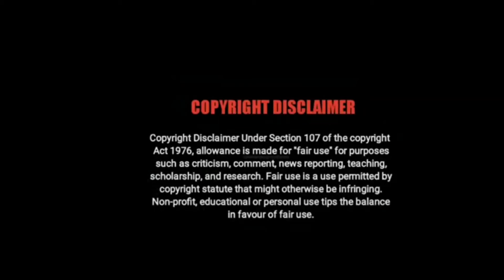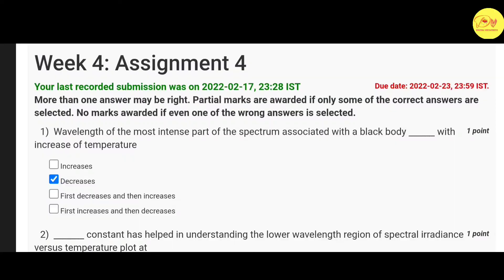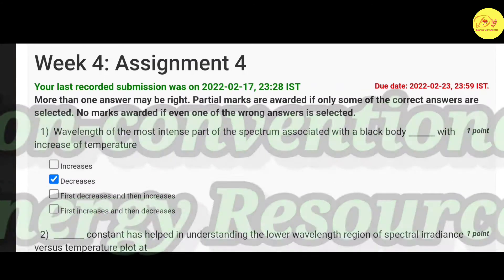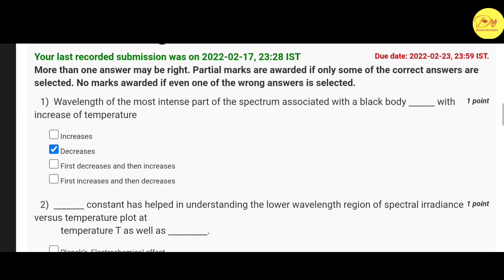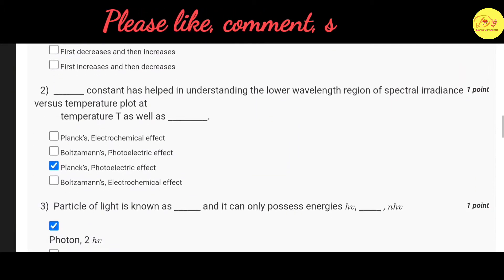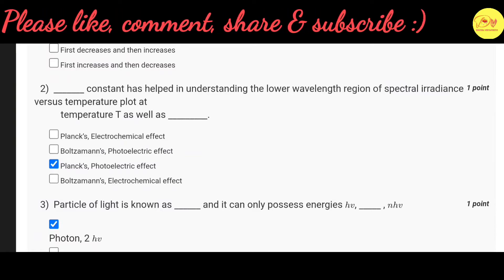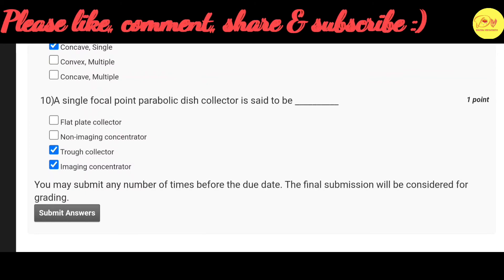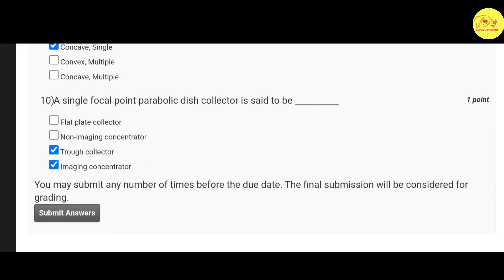NPTEL Assignment 4 Answer key 2022|| Non-Conventional Energy Resources ||Last Submission-23/02/2022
Non-Conventional_Energy_Resource_2022
Non-Conventional_2022

NPTEL Assignment 4 Answer key 2022 | Non-Conventional Energy Resources | Credit Course | Last Date of Submission : 23/02/2022

Last date of Submission : 23-February-2022

Hello guys, aaj ki is video me hum NPTEL ke MOOCs course "NON-CONVENTIONAL ENERGY RESOURCES" ke Assignment 4 kii Answer key ko discuss kiya haii. According to me, 99.9% saare answers correct haii but frr bhi don't depend on my answers.